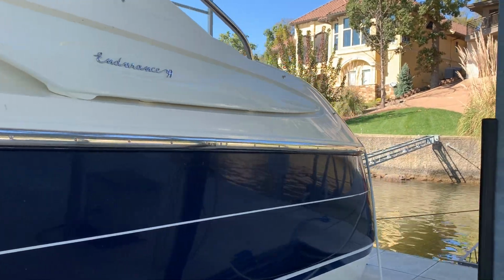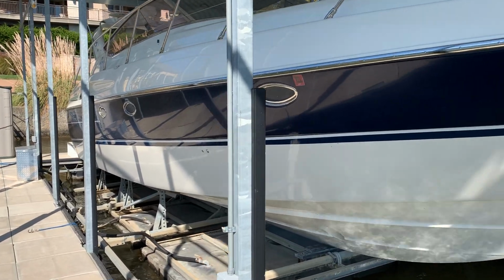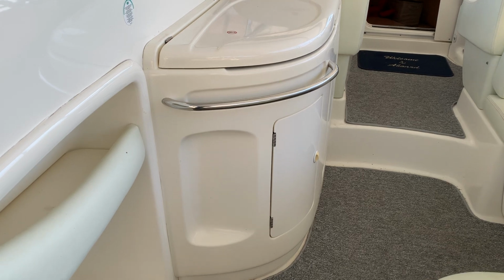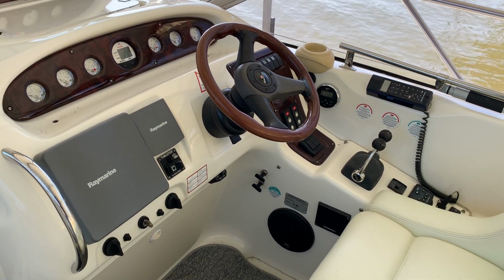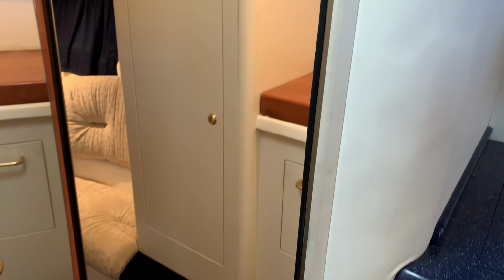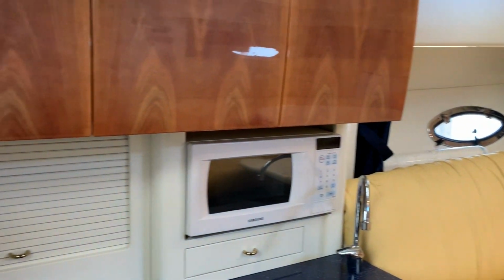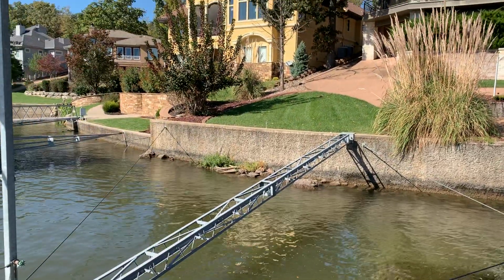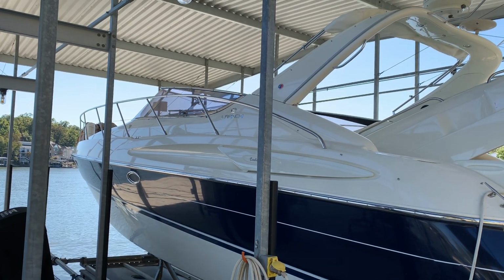2003 Cranchi 39 Endurance (#2614) at Kelly's Port